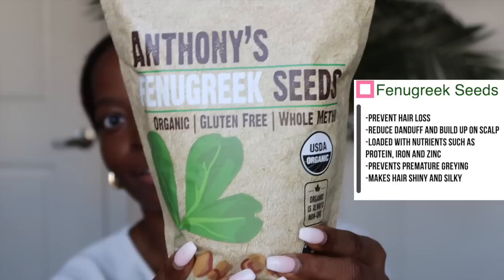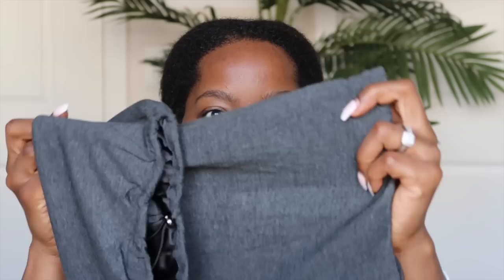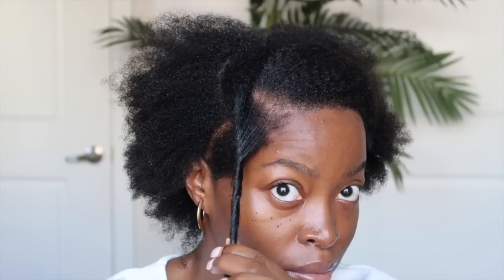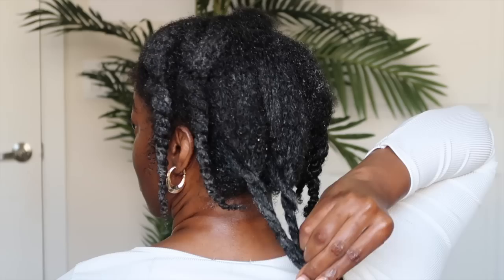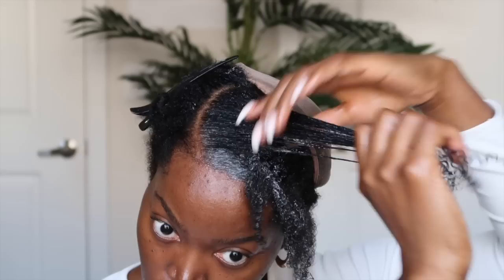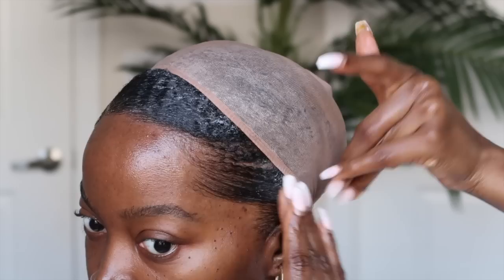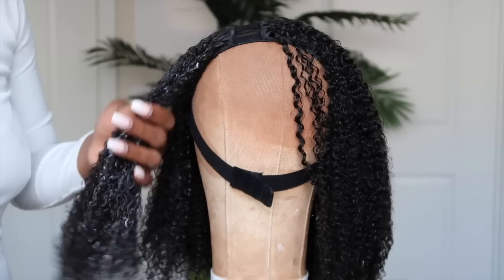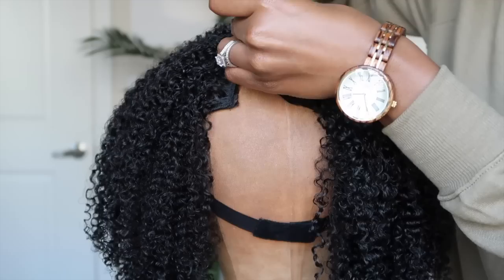Is that Your REAL HAIR?😱 Unbelievable Natural Looking Wig😍 My NEW SIGNATURE WIG IS NOW AVAILABLE🎉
Ya'll, My NEW SIGNATURE WIG is now available for purchase🙌🏾It looks EXTREMELY NATURAL and it will have people asking if its your real NATURALHAIR. Hope that you all enjoy this detailed tutorial on the unit as well as the hairgrowth tips that I shared.

📌 The "Glory Crown" Signature Upart Wig by Msnaturallymary

Specs:
Texture: Coily(3C-4A)
Wig type: Upart wig
Lengths: 16" & 18"
Cap Size: Small

FAQs:
Pre-cut Style - Yes
100% Virgin Human Hair - Yes

📌Natural Hair growth products Mentioned:
- Aloe Vera Plant
-Fenugreek Seeds

-Neem Butter

-Oils

📌Products Used on wig
-Aussie 7 in 1 miracle Conditioner
-Coconut Curling Creme by Cantu
-Curl Defining Glaze by Dark n Lovely
-Felecia Leatherwood Brush

📌Previous Natural Hair Wig Videos:
FINALLY NATURAL HAIR WIGS for $30 😱These 🆕OUTRE NEESHA LACE FRONT SOFT And NATURAL WIGS are LIT🔥

📌Previous CrochetBraids Videos